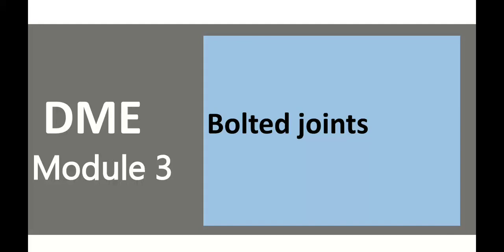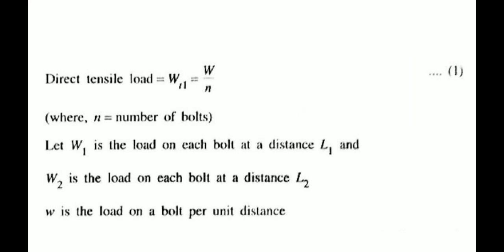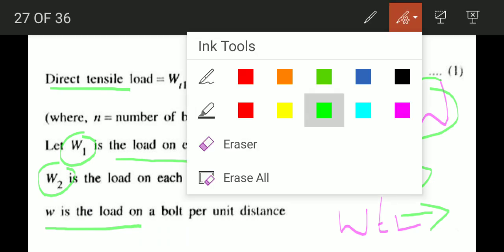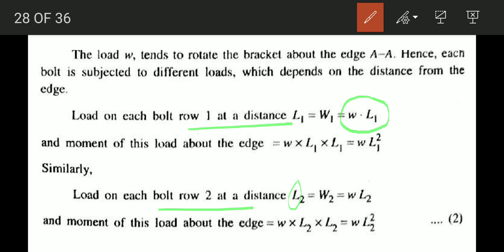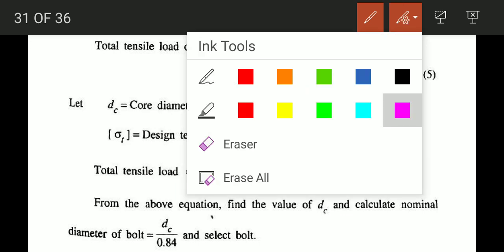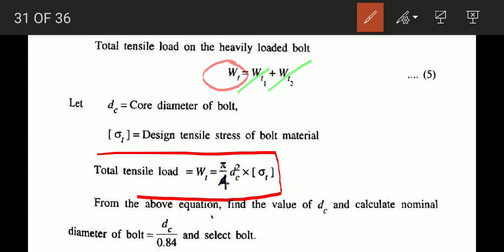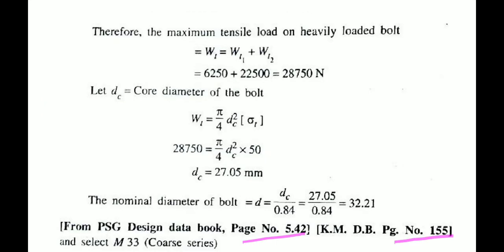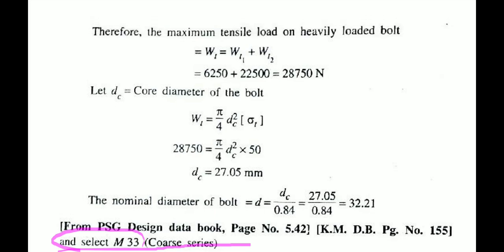DME, module 3, Bolted joints ( 15/12/2020)